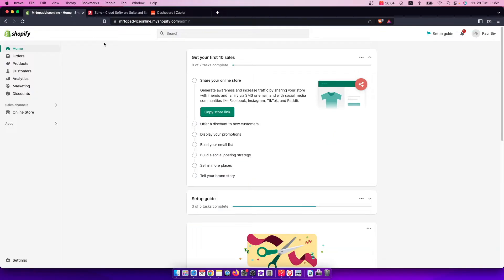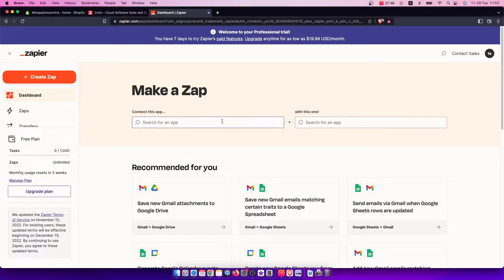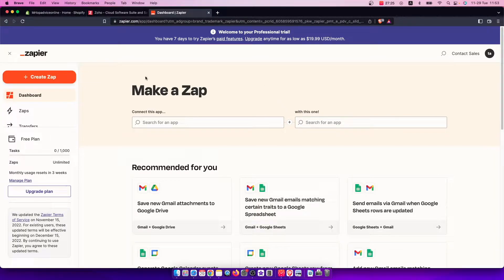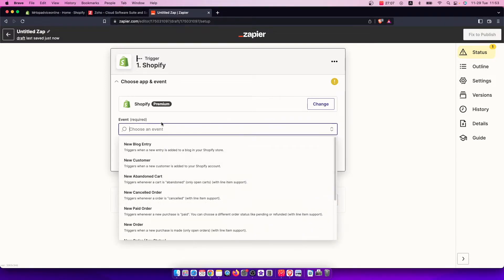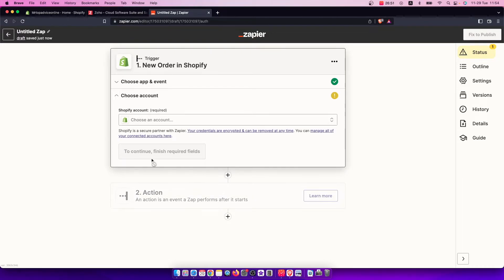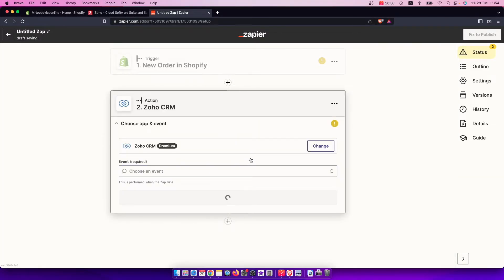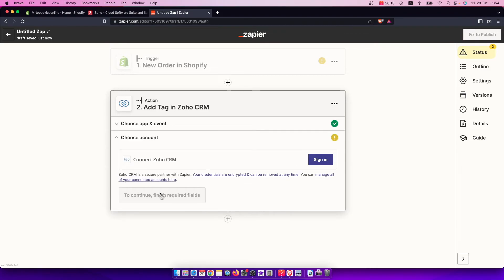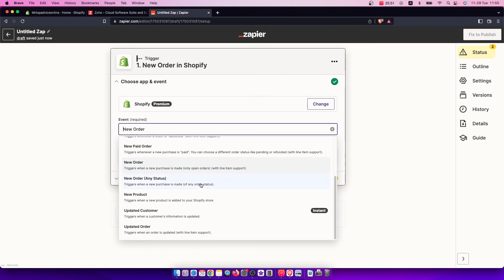How To Integrate Zoho With Shopify Store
In this video I will show you How To Integrate Zoho With Shopify Store It's really easy and it will take you less than a minute to do so!